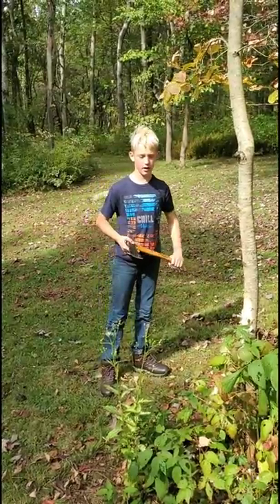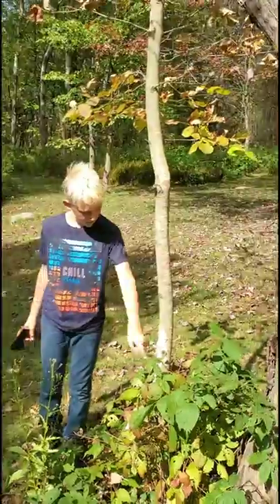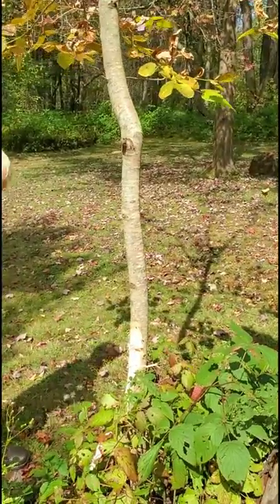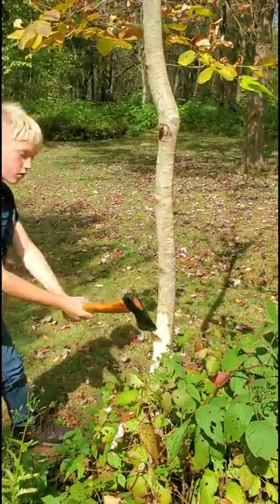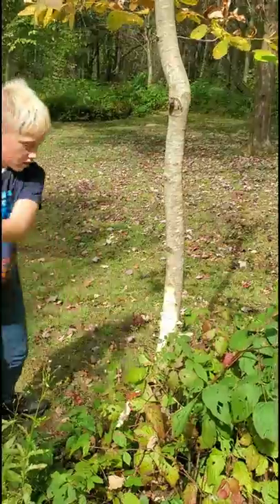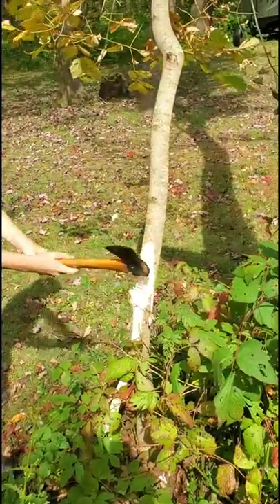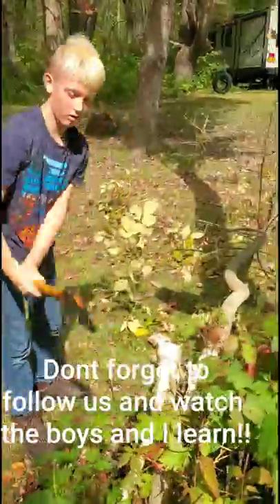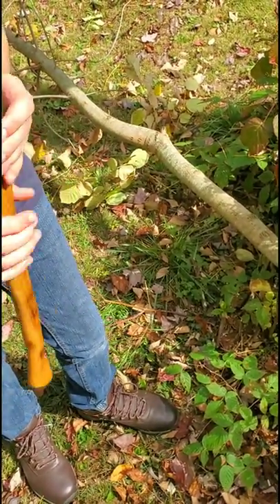A boy and his axe (hatchet) chopping down a tree. First born always ready to chop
Silas is felling this tree (time for a boys axe).   I'm proud of this young man.   11 yrs old and we are starting to bump heads a little.  Thank God for the Outdoors and cabin.  Always brings us together!